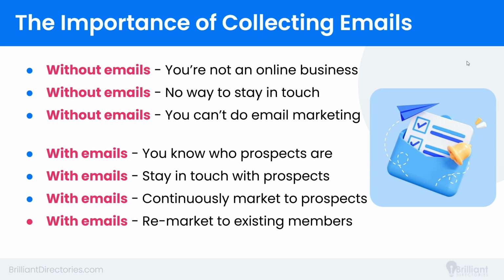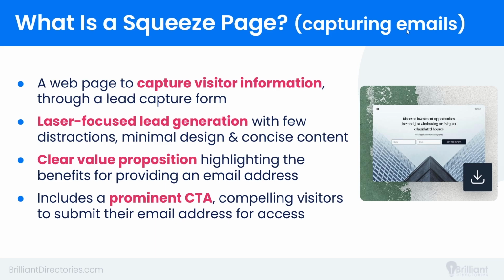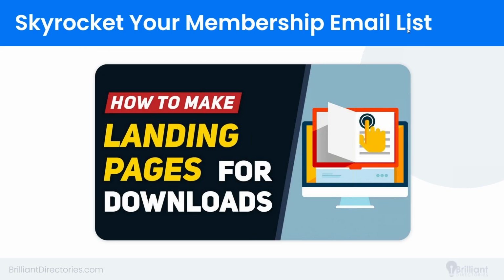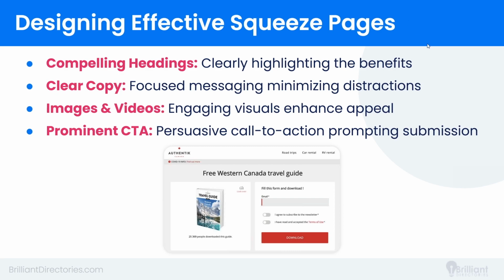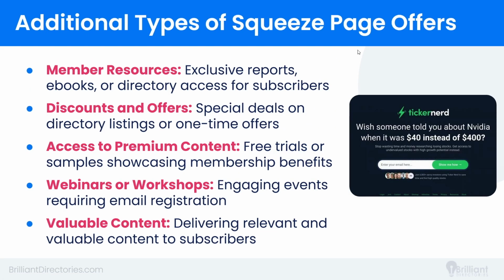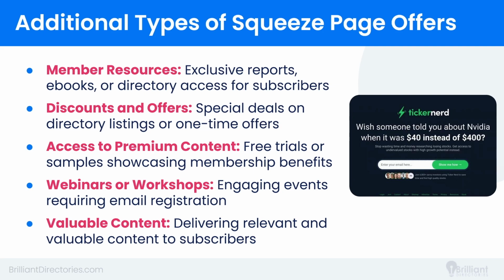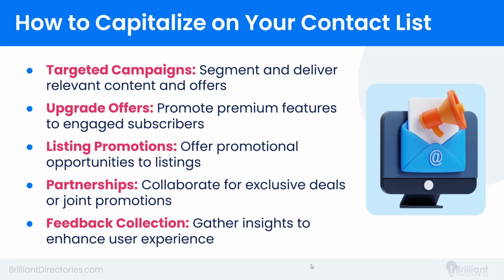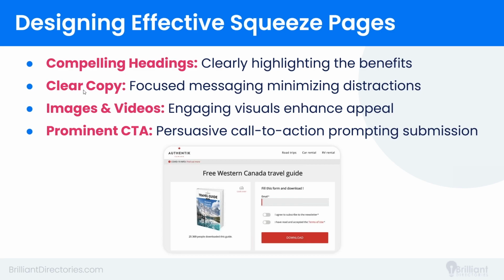Your Website Needs A Growing Email List 📨 Grow Your Business ⚡️ Easy Tips & Tricks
👋 In this video, we explain why you need to grow your website's email marketing list for your business to succeed and grow.

🧭 Video Chapters:

0:00 - Introduction
1:05 - The Importance of Collecting Emails
4:42 - What Is a Squeeze Page? (capturing emails)
9:21 - Squeeze Page Example: eBook Offer
10:32 - Skyrocket Your Membership Email List
10:56 - Designing Effective Squeeze Pages
14:50 - Additional Types of Squeeze Page Offers
19:22 How to Capitalize on Your Contact List
24:18 Building Trust & Credibility